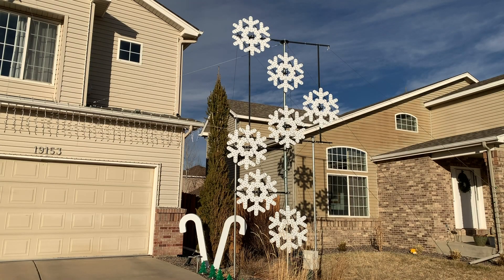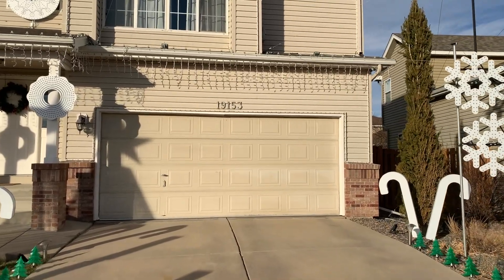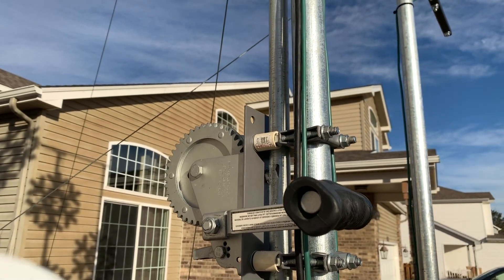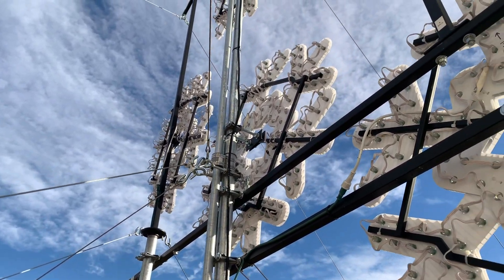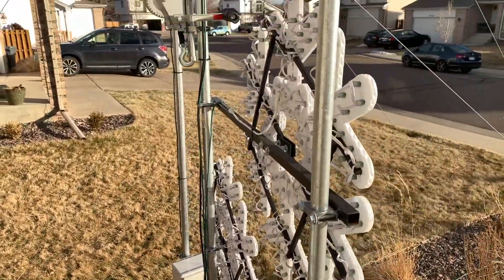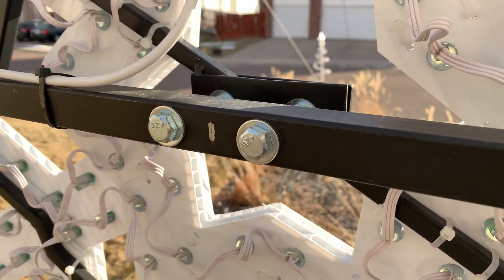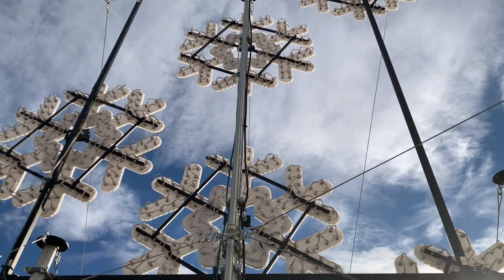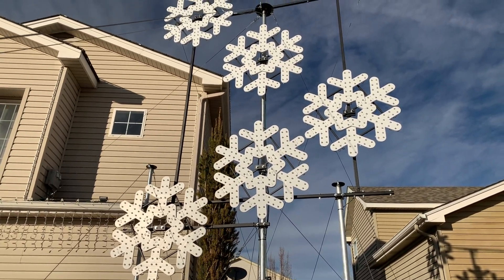Snowflake Tower Behind The Scenes 2019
An overview of my 18' tall snowflake tower that is based on an ASAP Pole and survives regular hurricane force winds.